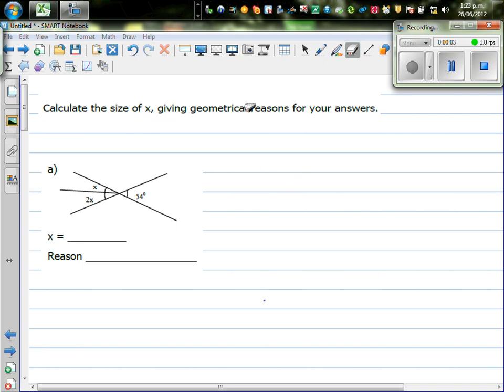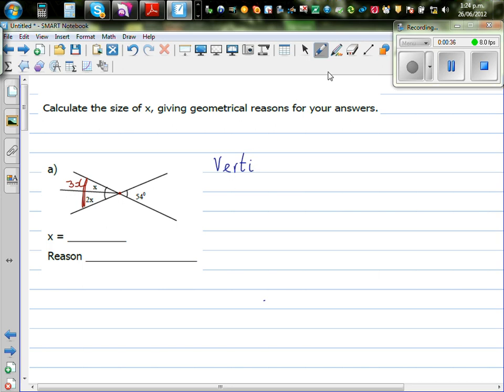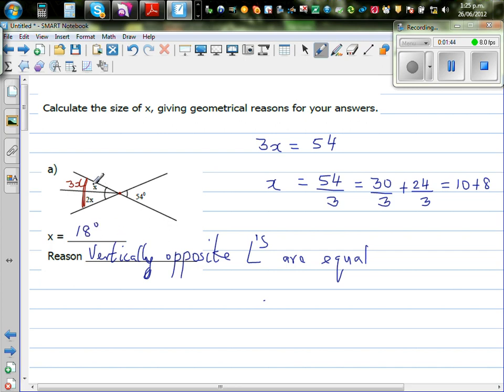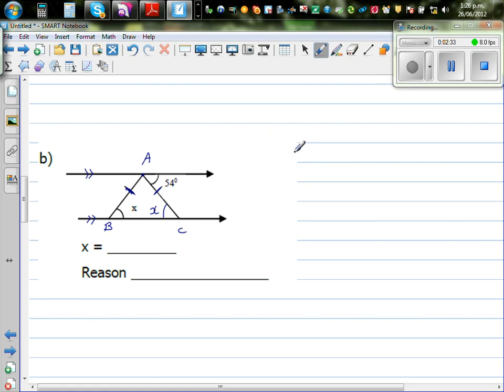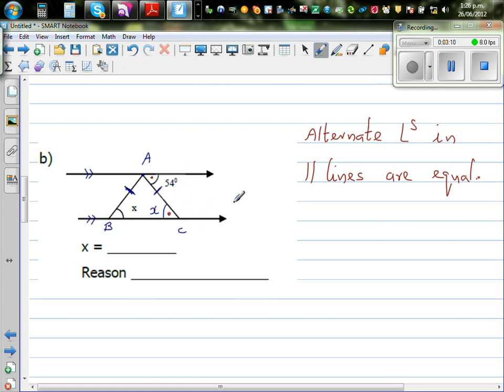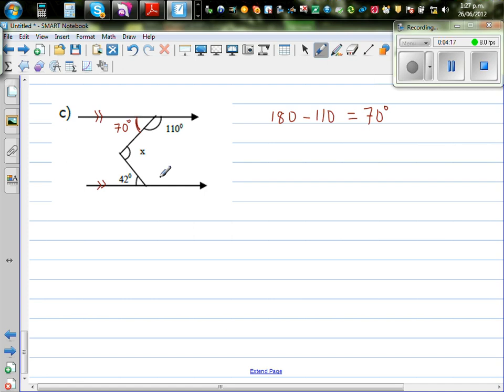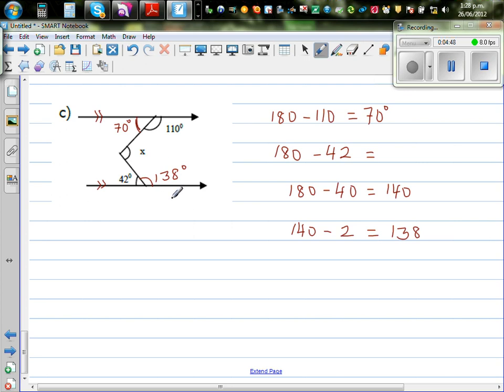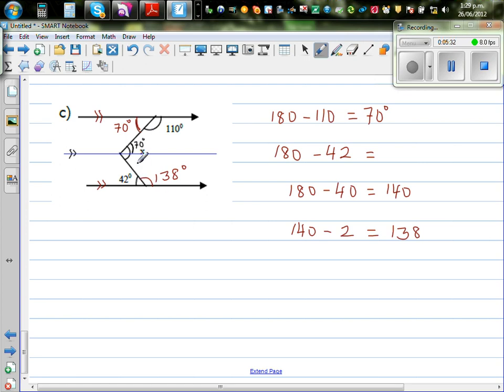Finding the values of unknown using geometric reasoning